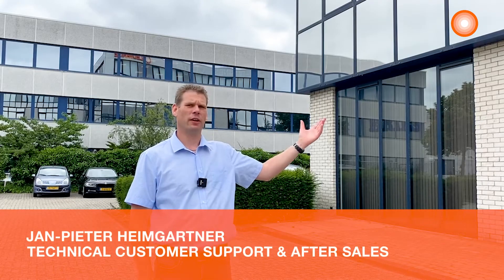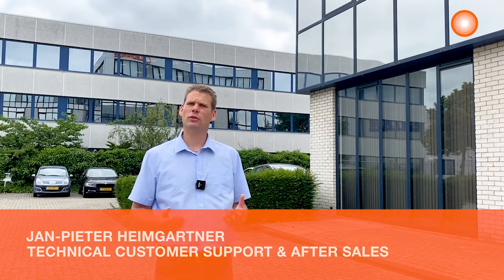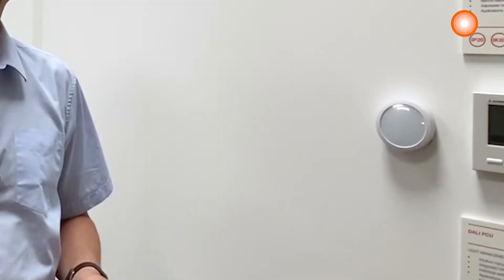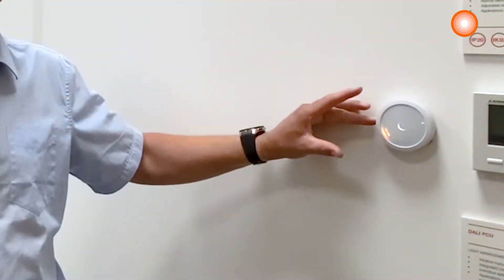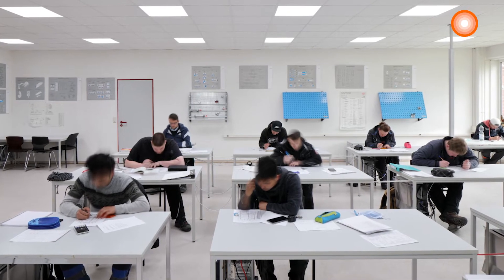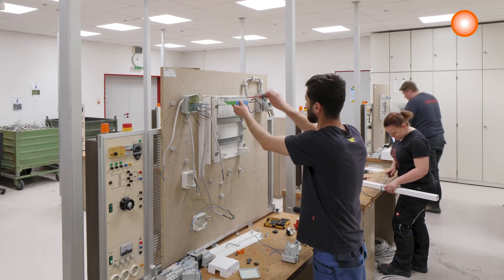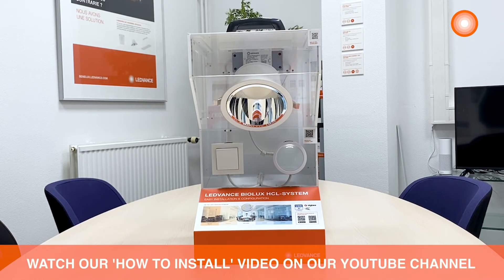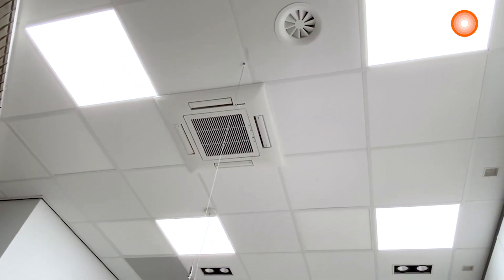LEDVANCE BIOLUX HCL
Example of LEDVANCE BIOLUX HCL system in the office application. How can you use it in the room without windows? What are the application options?